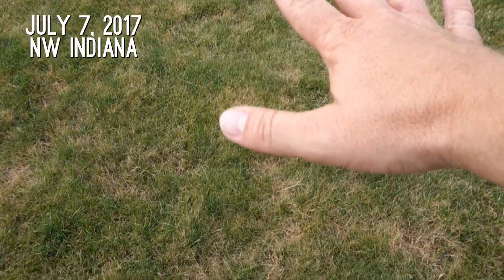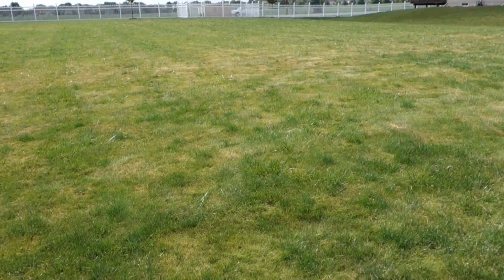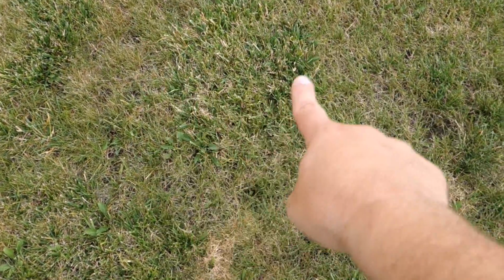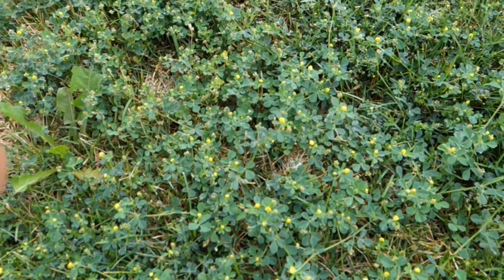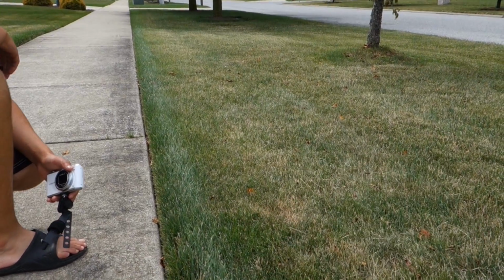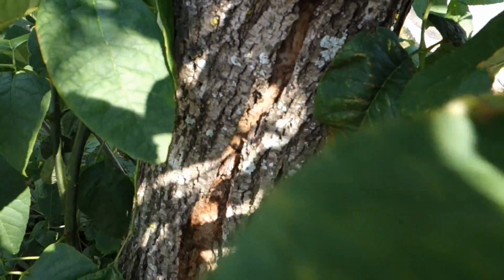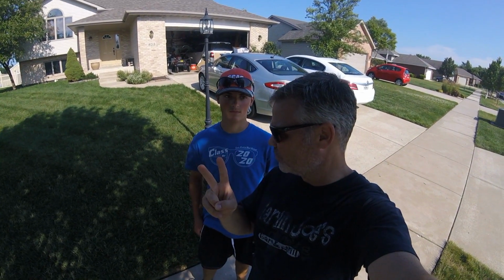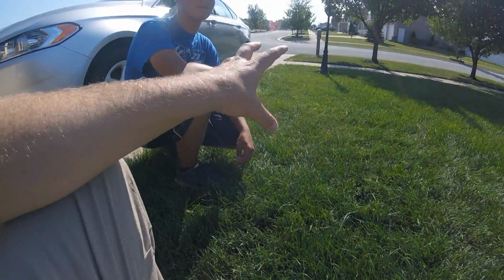Wet Summer Cool Season Lawn Tips : Brown Patch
Lots to talk about today - brown patch lawn disease is the worst I have seen in cool season lawns in quite sometime.
Propiconazole - 14.3% - for pretty much any lawn disease:
Propiconazole (liquid fungicide concentrate)